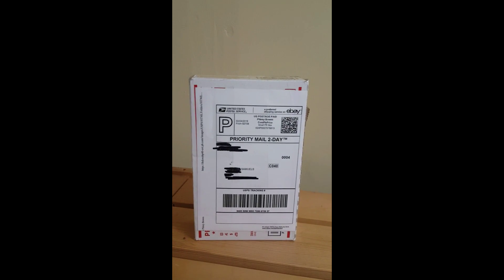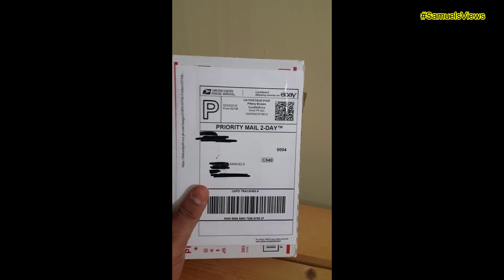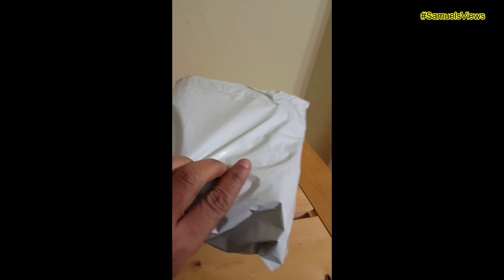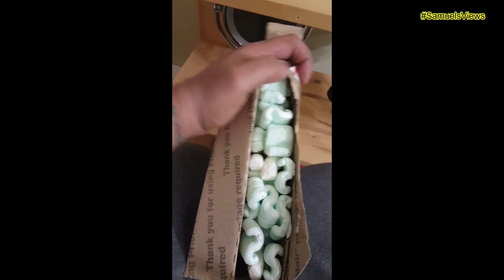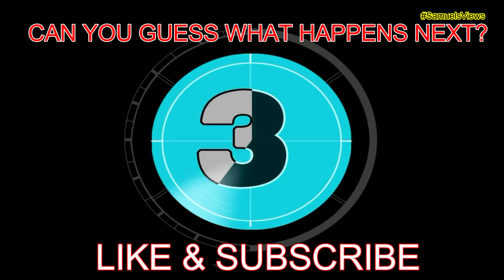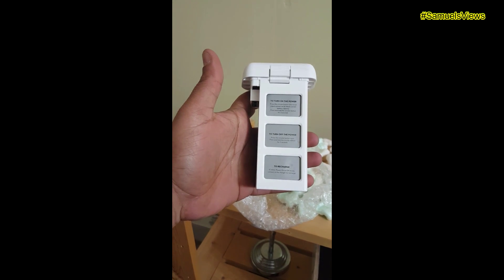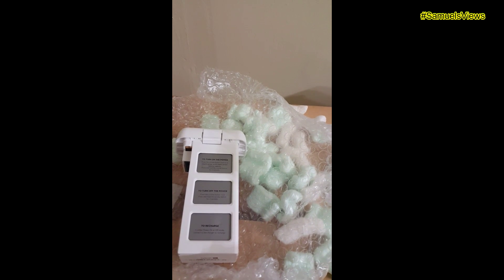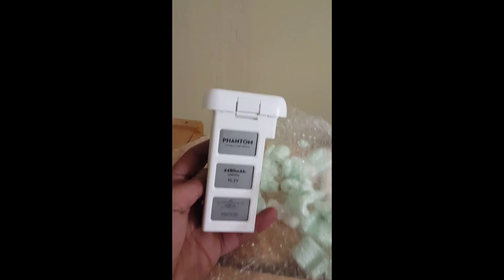DJI Phantom 3 Standard - Battery Review and VIDEO BLOOPER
Here is my 4th battery that i just received. Edited with new computer. I Hope you guys like!!

ALOT MORE COMING GUYS, WATCH OUT FOR IT!!!